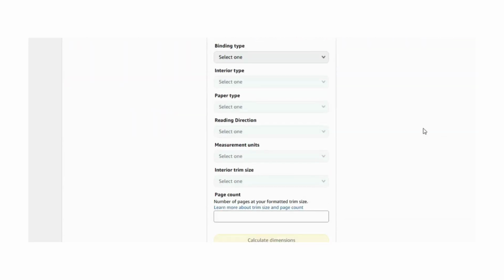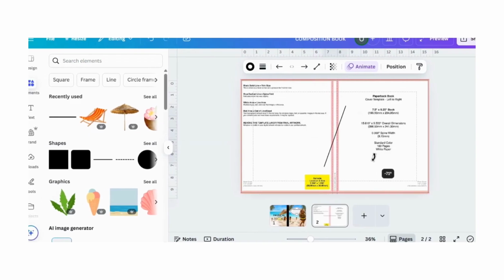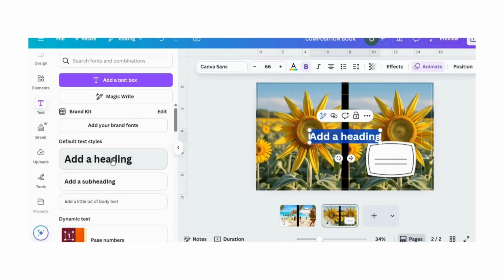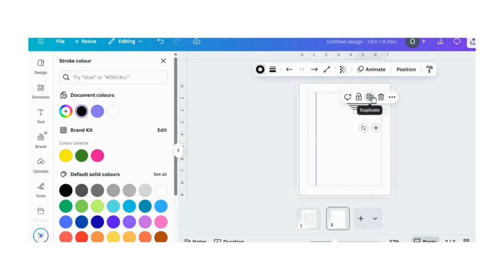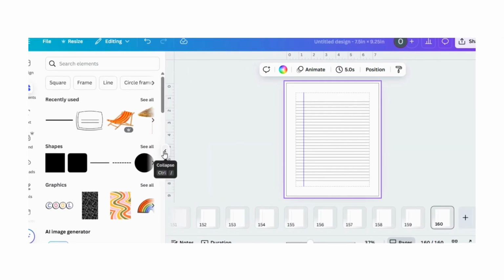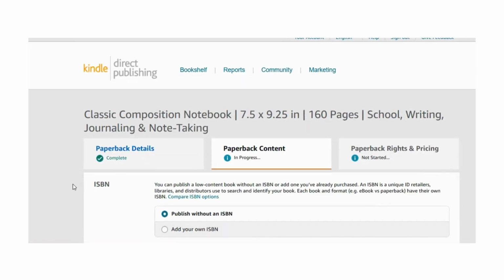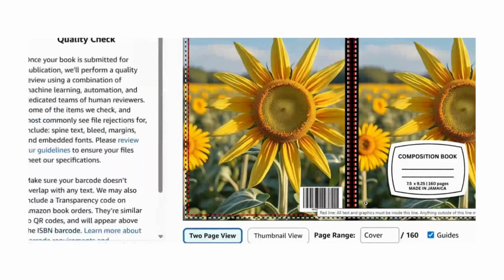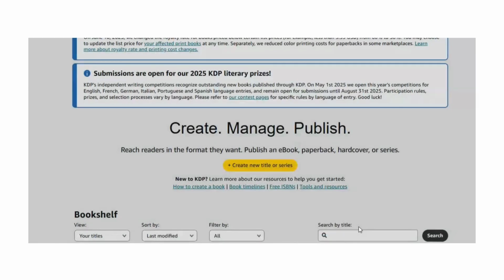How to Create a Composition Notebook | Lined Pages & Cover Design Tutorial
Want to design and create your own composition notebook? In this step-by-step tutorial, I’ll show you how to make lined pages and create a custom cover design from scratch. Perfect for KDP publishing, school, journaling, or personal use.

What you’ll learn in this video:

How to format lined paper for your composition notebook

How to design a professional-looking composition notebook cover

Tips for creating notebooks for Amazon KDP self-publishing

Beginner-friendly steps using simple tools

Amazon Wishlist